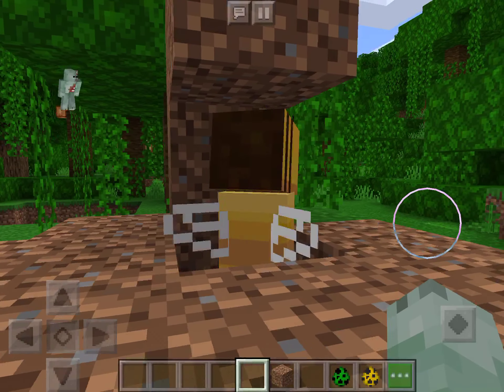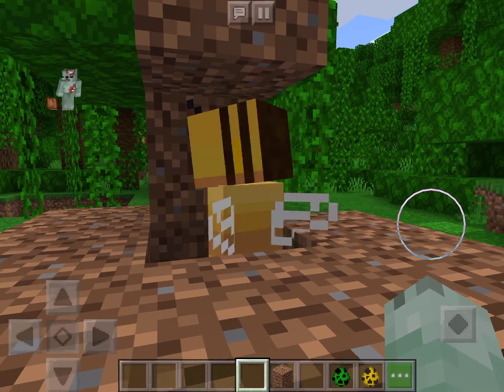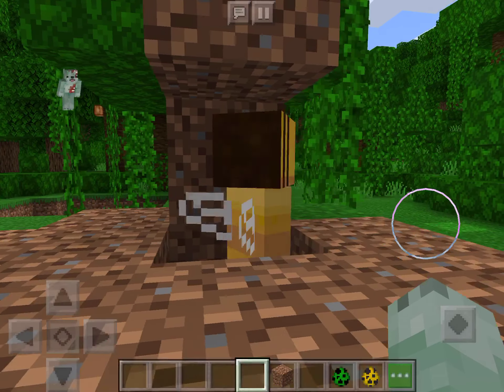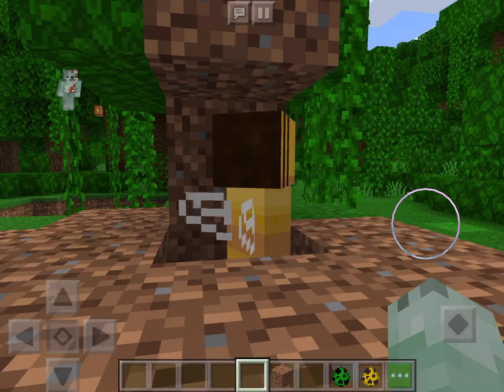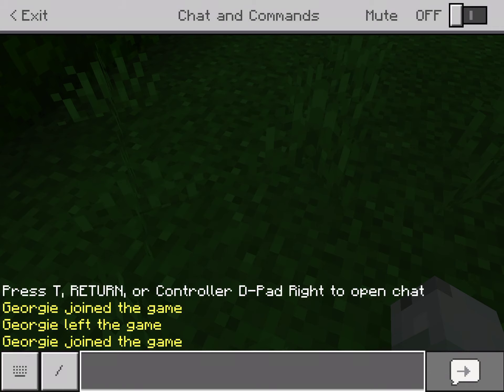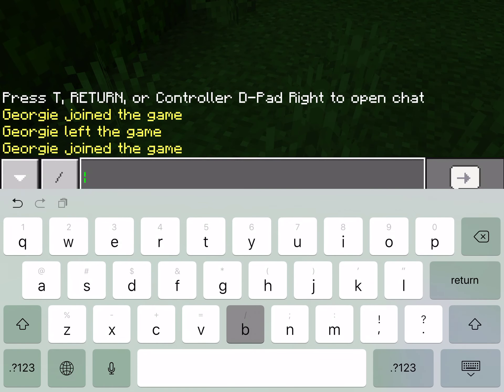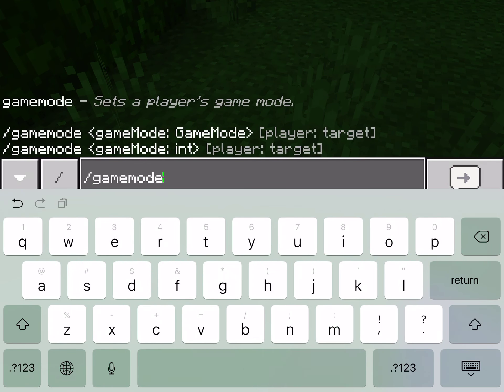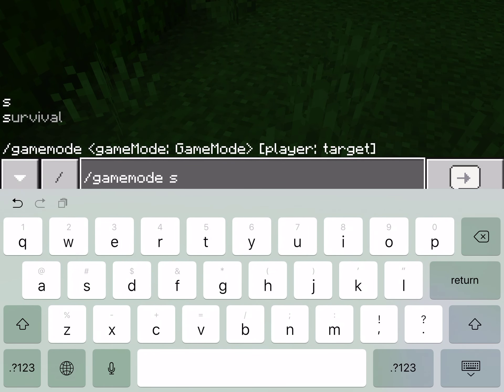Bee Creeper Mod (Minecraft PE)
Hi guys coolfire gaming here, today I am going to review the Bee creeper Mod for the Minecraft PE created by Infinite Minds.  Its a cool mod that makes creepers into cute bees that blow up in your face.